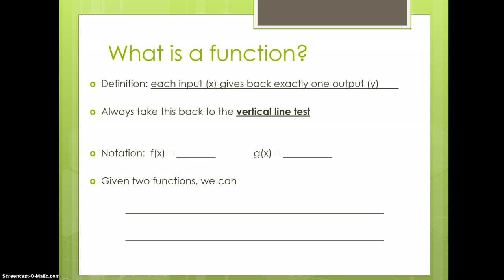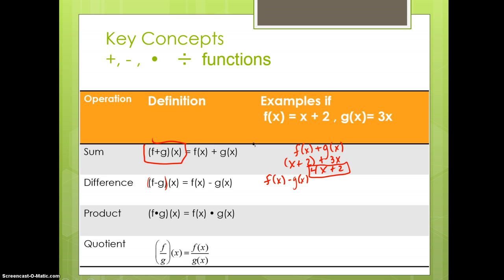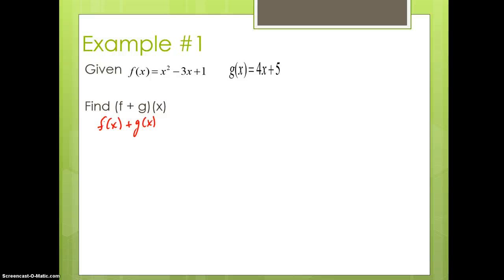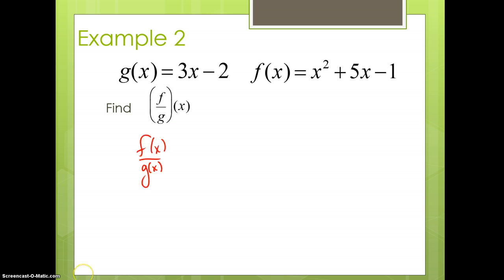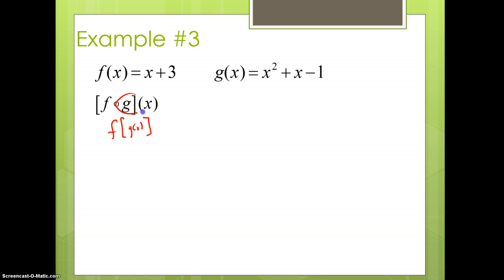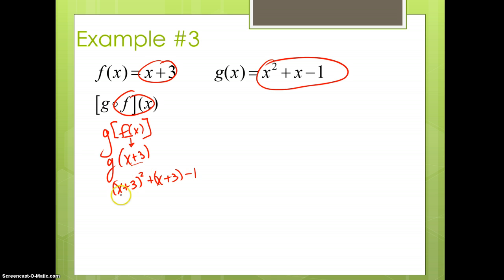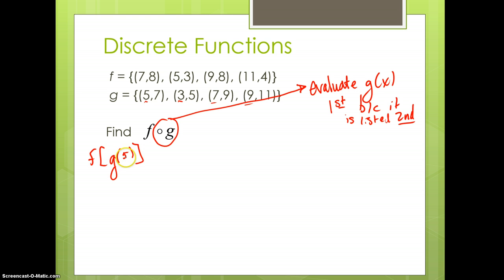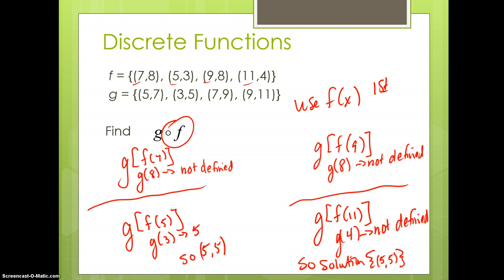7-1 Operations with Functions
Operations, Add, Subtract, Multiply, Divide, Composition Functions